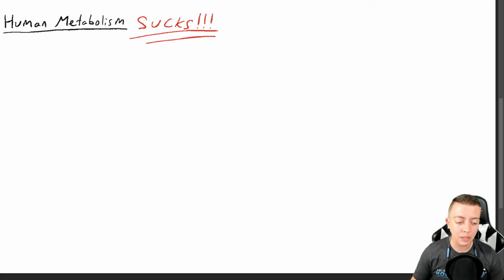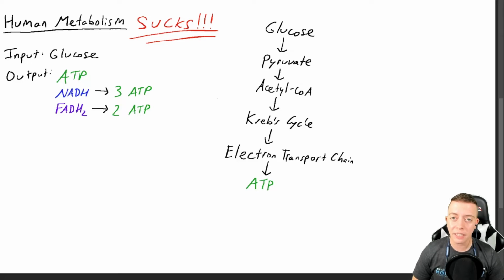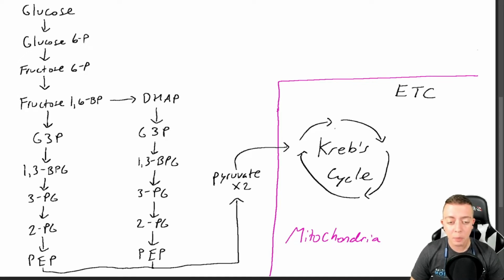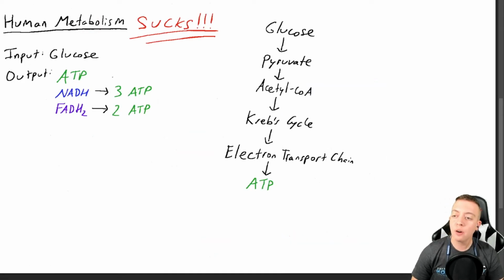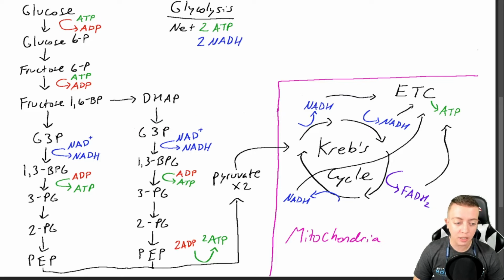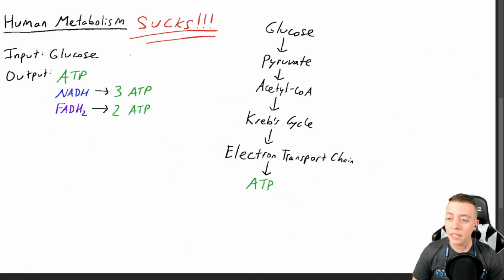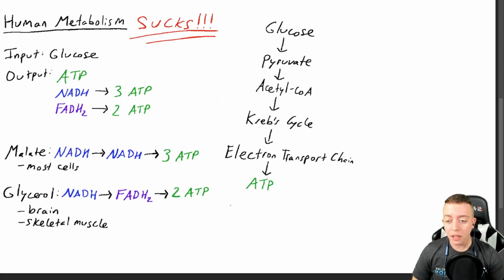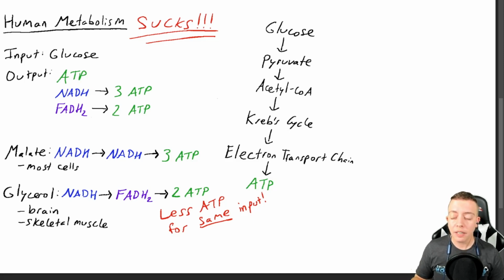Metabolism Sucks Part 1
It is amazing how the human body is able to utilize glucose molecules to produce usable energy. The process of doing so is more complex than many people understand, so that is evidence of a creator? While glucose metabolism is fascinating, there are some serious design flaws that make it a less than ideal mechanism for energy production.